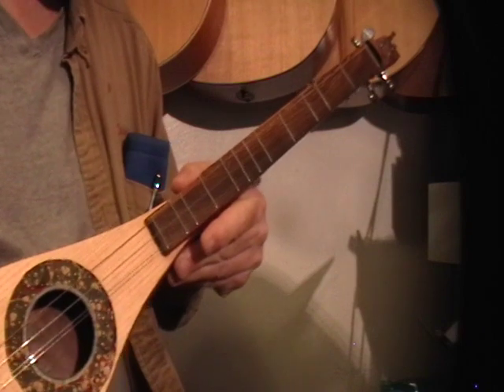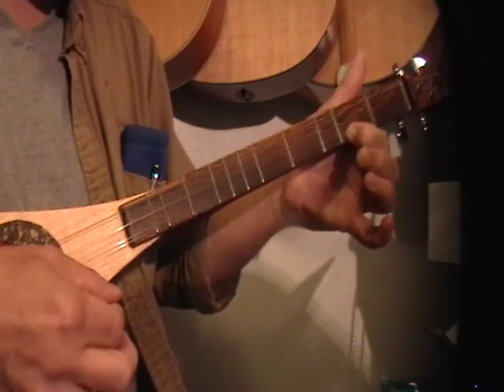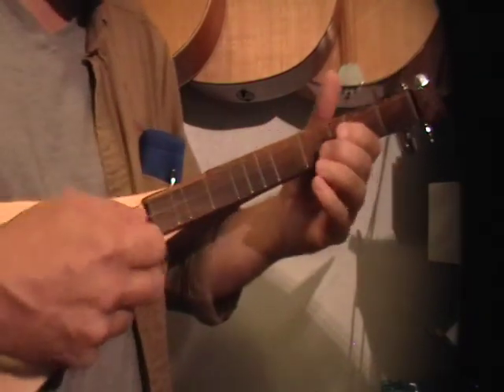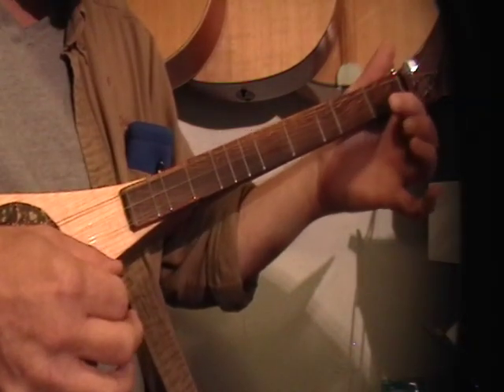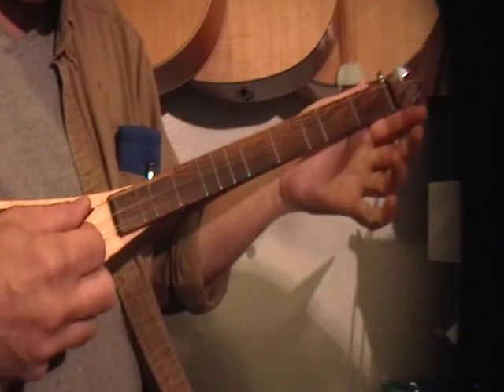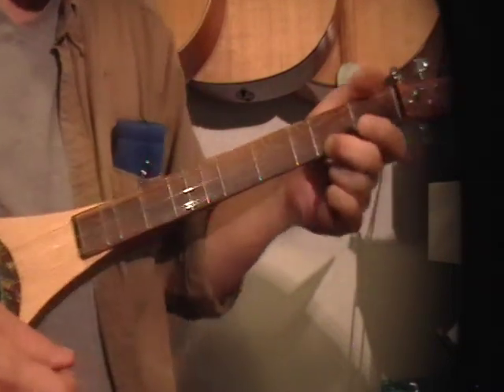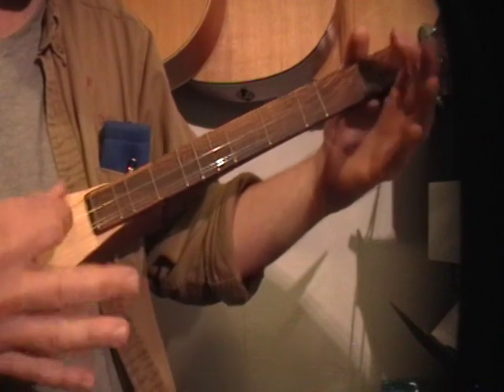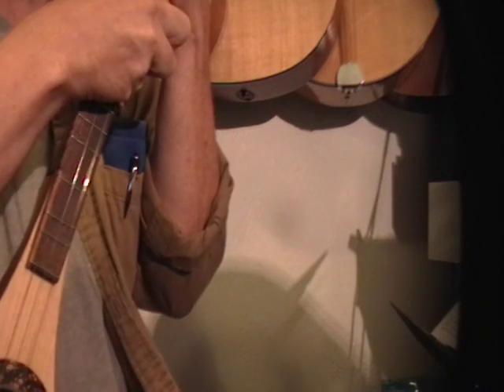Citico stick Dulcimer and Merlin LESSON COMPLETE WTAB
struggle with this one as far as explaining the fine points... best i could manage at this point ...